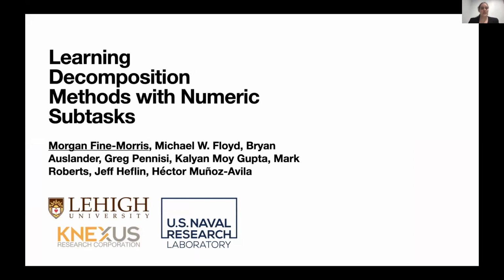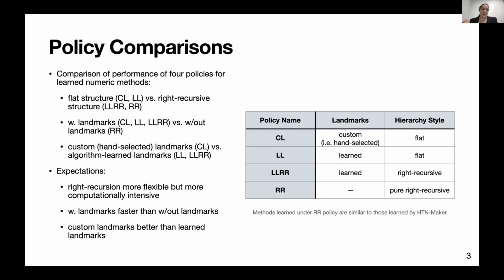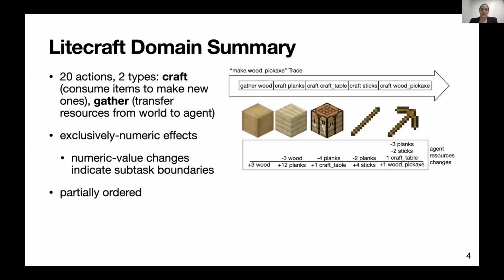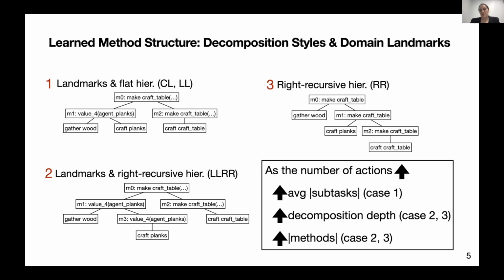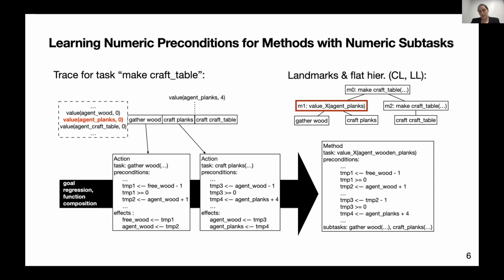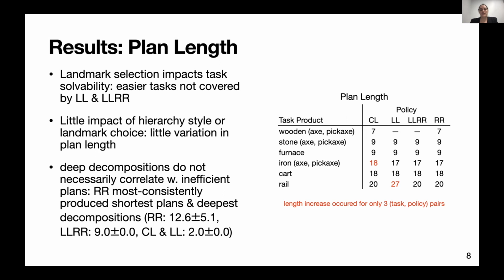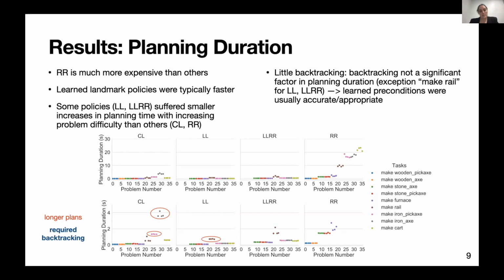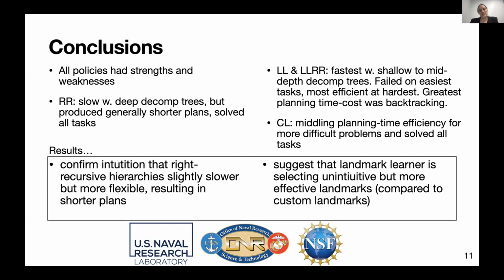[ACS 2022] Decomposition Methods with Numeric Landmarks - Fine-Morris, et al.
The Tenth Annual Conference on Advances in Cognitive Systems, Arlington, VA, November 19-22, 2022

Morgan Fine-Morris, Michael Floyd, Bryan Auslander, Greg Pennisi, Kalyan Gupta, Mark Roberts, Jeff Heflin and Hector Munoz-Avila Learning, Decomposition Methods with Numeric Landmarks

ACS is an annual meeting for research on the initial goals of artificial intelligence and cognitive science, which aimed to explain the mind in computational terms and to reproduce the entire range of human cognitive abilities in computational artifacts. Many researchers remain committed to this original vision, and Advances in Cognitive Systems provides a place to present recent results and pose new challenges for the field. The meetings bring together researchers with interests in human-level intelligence, complex cognition, integrated intelligent systems, cognitive architectures, and related topics.